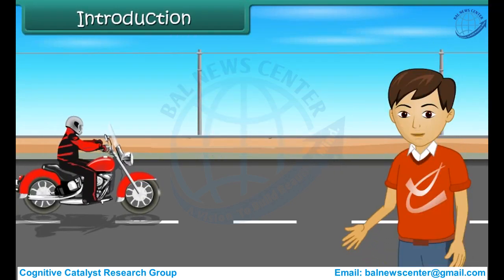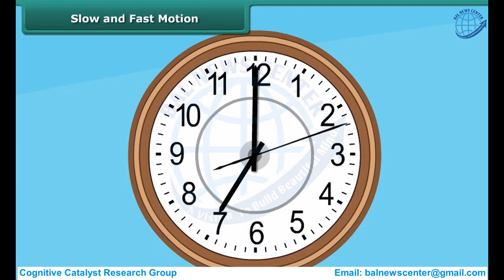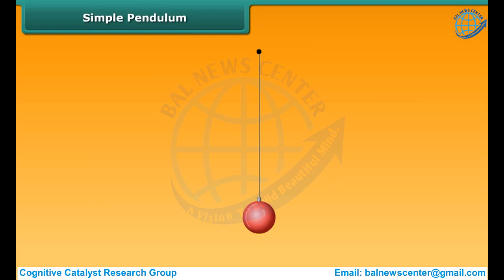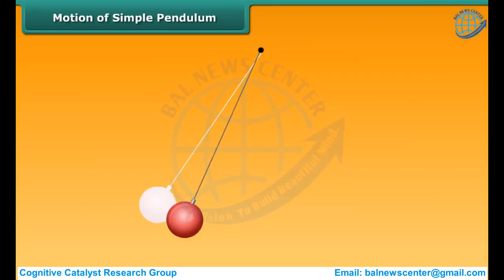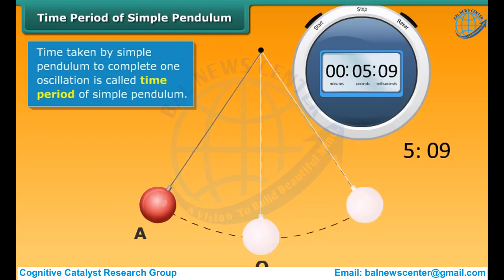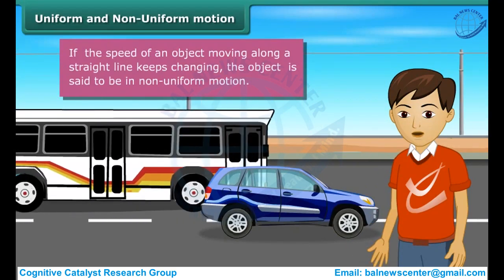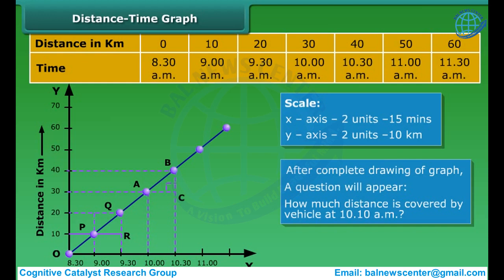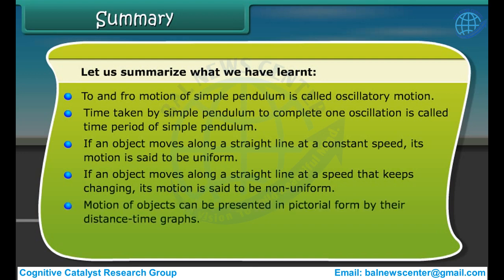Class 7th EM SCIENCE Simple Pendulum